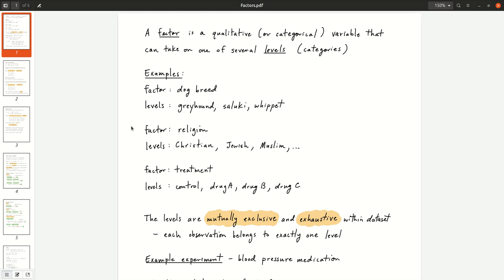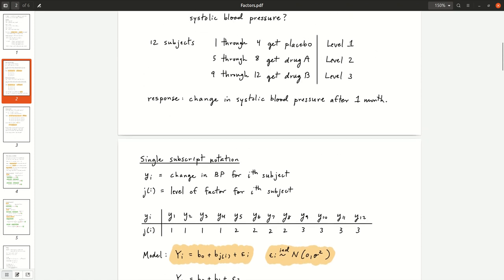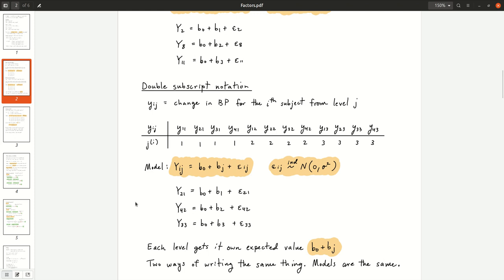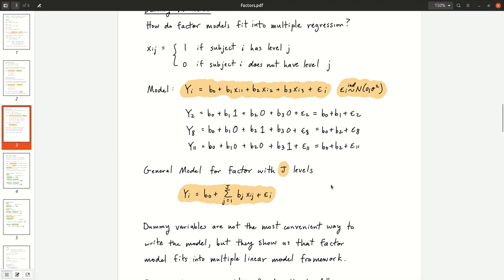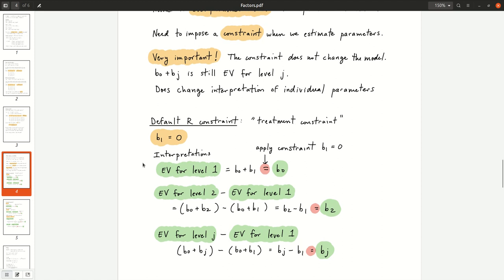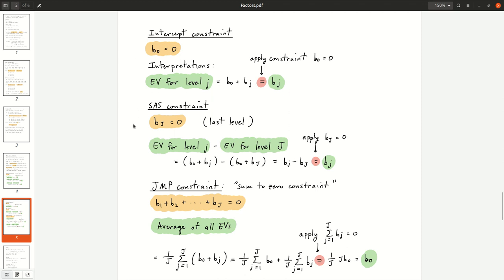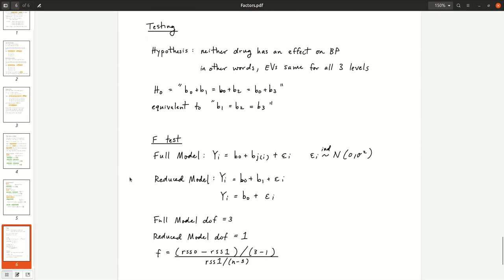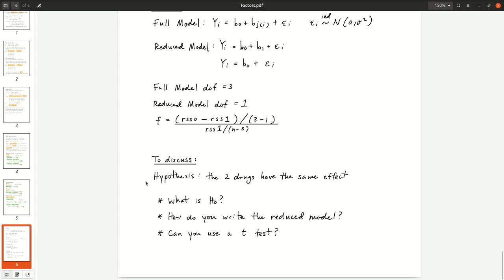Introduction to factor (categorical) variables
Introduces the one-factor model, over-parameterization, interpretation of regression coefficients in different software packages, F-tests, and t-tests.